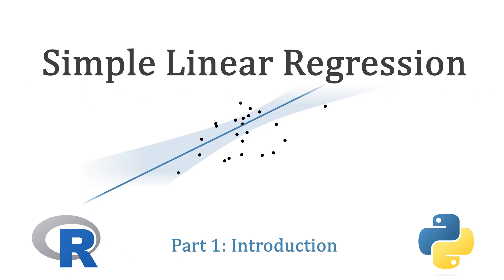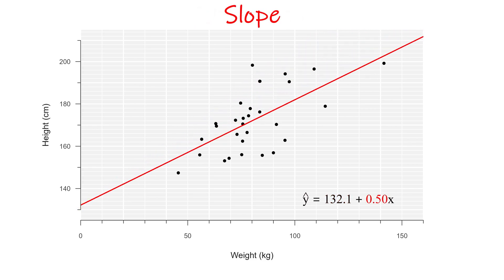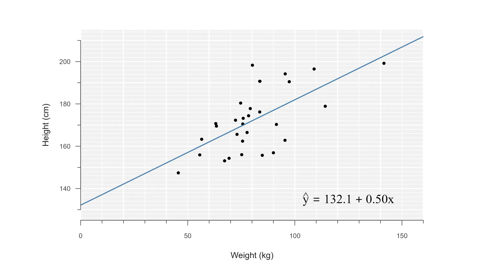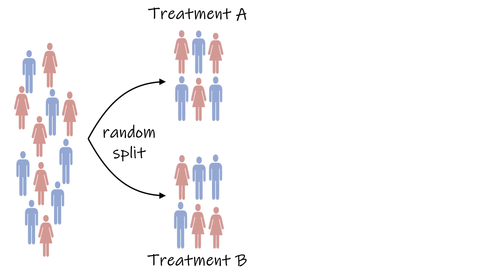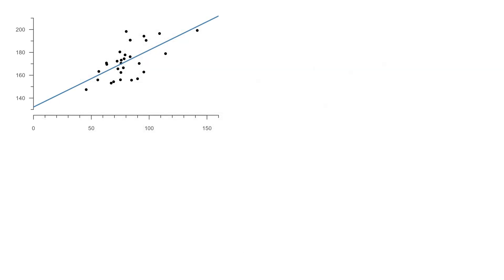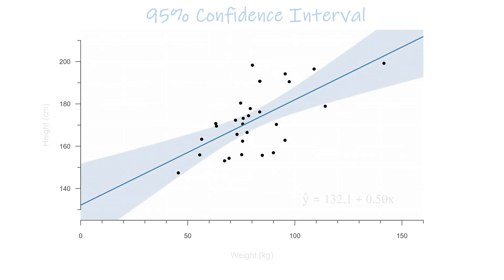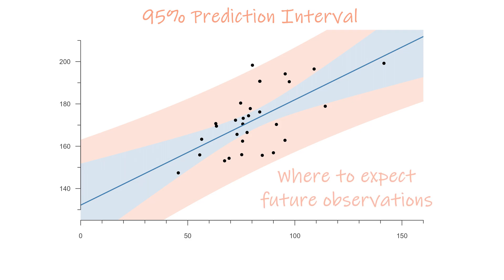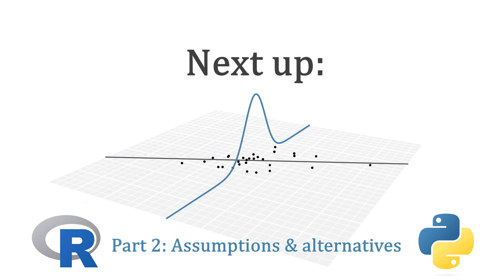Simple Linear Regression: Introduction (part 1 of 4)